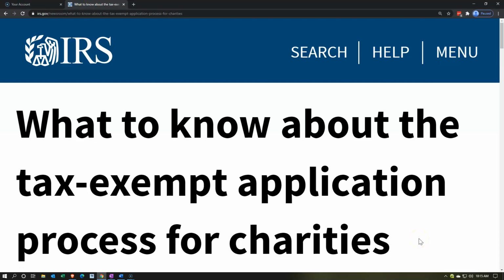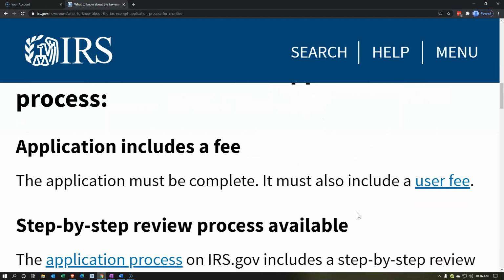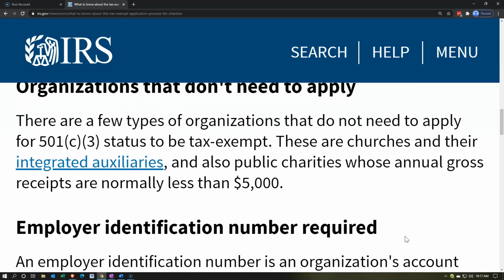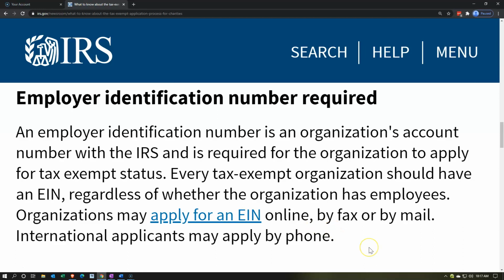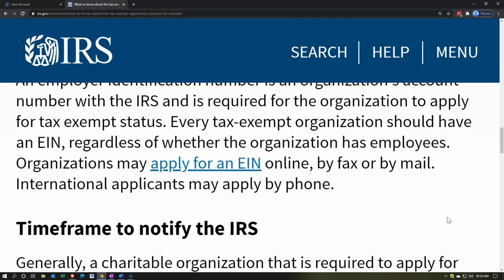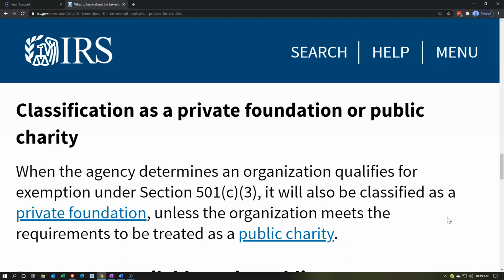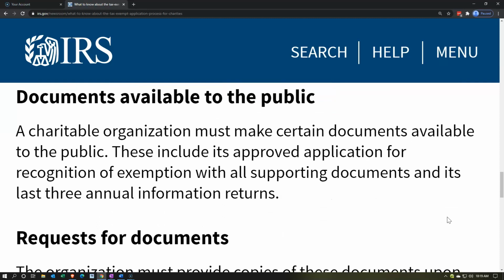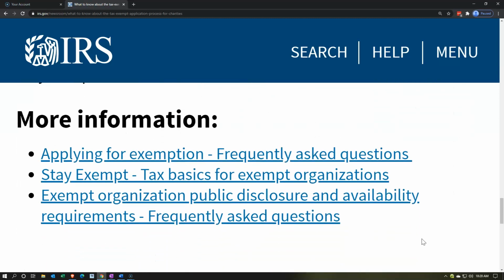What to know about the tax-exempt application process for charities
Organizations that meet specified requirements under Section 501(c) of the Internal Revenue Code may qualify for tax-exempt status. These include charities, social welfare organizations, civic leagues, social clubs, labor organizations and business leagues.

Most organizations are required to apply for recognition as tax-exempt.

Here are some key things that charities should know about the application process:
Application includes a fee
The application must be complete. It must also include a user fee.

Step-by-step review process available
The application process on IRS.gov includes a step-by-step review of what an organization needs to know and what to do in order to apply for tax-exempt status.

Organizations that don't need to apply
There are a few types of organizations that do not need to apply for 501(c)(3) status to be tax-exempt. These are churches and their integrated auxiliaries, and also public charities whose annual gross receipts are normally less than $5,000.

Employer identification number required
An employer identification number is an organization's account number with the IRS and is required for the organization to apply for tax exempt status. Every tax-exempt organization should have an EIN, regardless of whether the organization has employees. Organizations may apply for an EIN online, by fax or by mail. International applicants may apply by phone.

Timeframe to notify the IRS
Generally, a charitable organization that is required to apply for recognition of exemption must notify the IRS within 27 months from the date it was formed to be recognized as exempt from formation.

Classification as a private foundation or public charity
When the agency determines an organization qualifies for exemption under Section 501(c)(3), it will also be classified as a private foundation, unless the organization meets the requirements to be treated as a public charity.

Documents available to the public
A charitable organization must make certain documents available to the public. These include its approved application for recognition of exemption with all supporting documents and its last three annual information returns.

Requests for documents
The organization must provide copies of these documents upon request. The organization may charge a reasonable fee for reproduction and copying costs. Organizations that fail to comply may face penalties.

Applying for exemption - Frequently asked questions
Stay Exempt - Tax basics for exempt organizations
Exempt organization public disclosure and availability requirements - Frequently asked questions